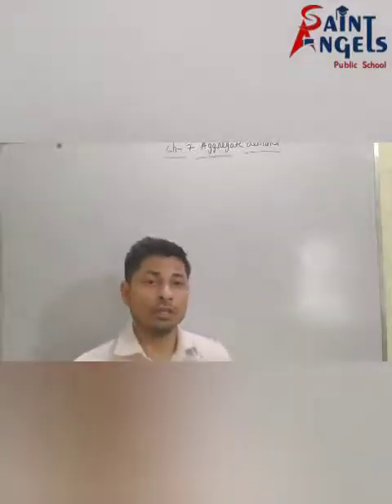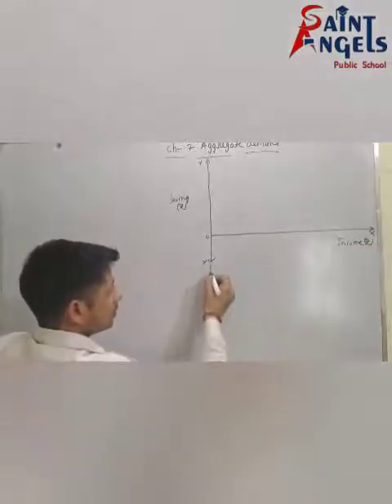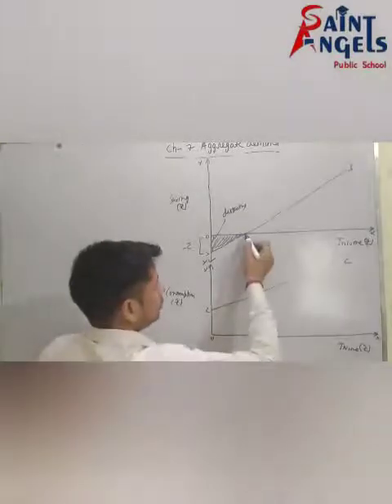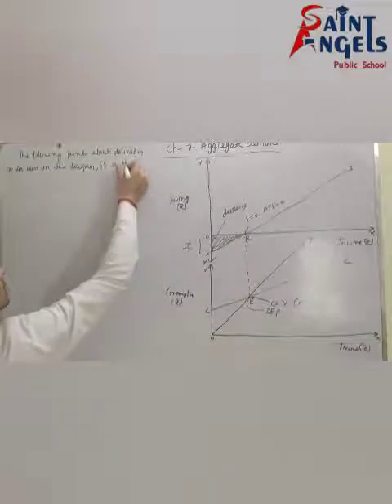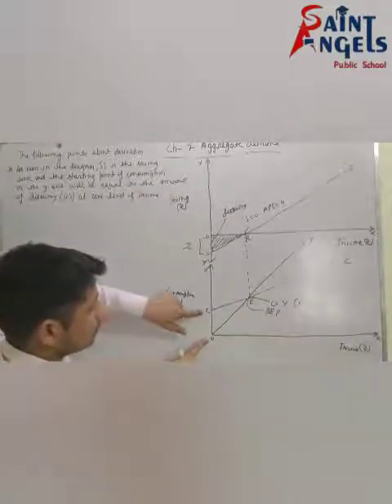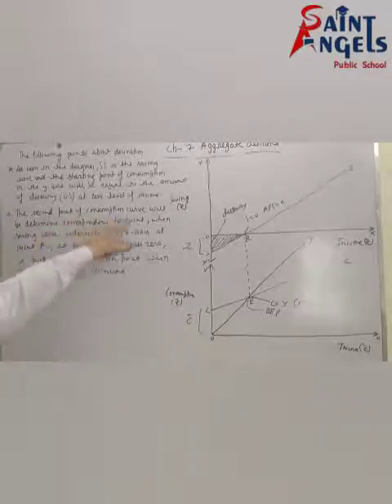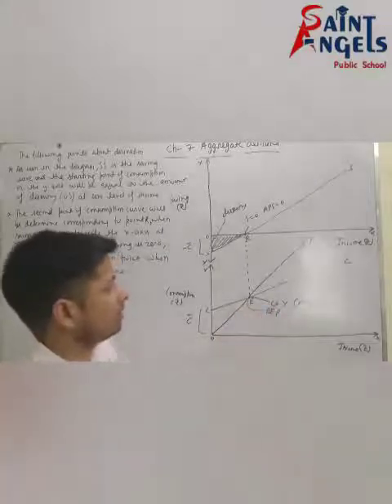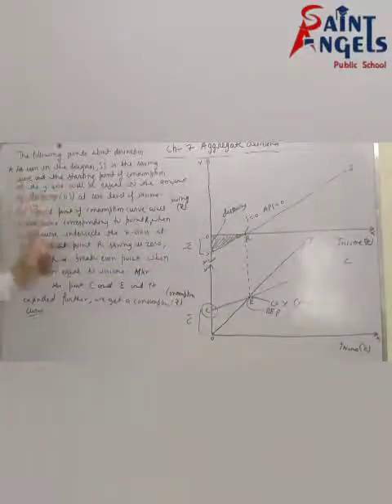SAINT ANGELS SCHOOL, CLASS 12, AGGREGATE DEMAND, MACRO ECONOMICS CH-7 PART-15